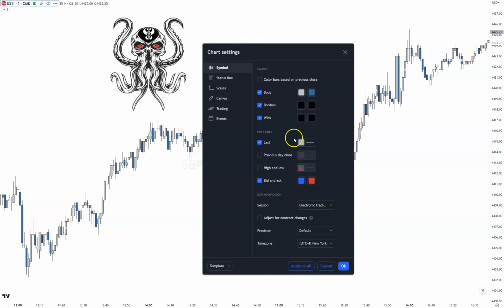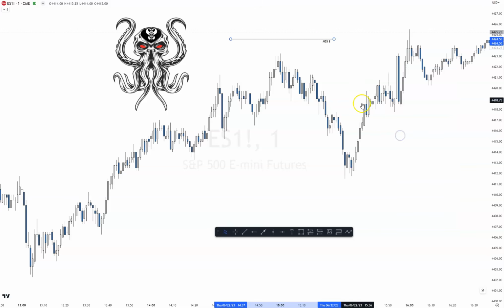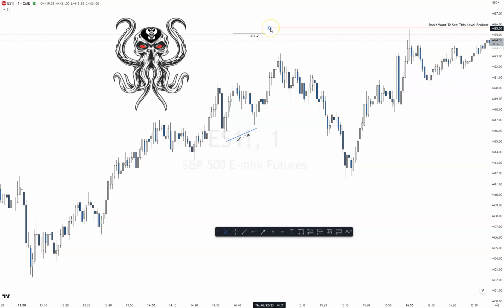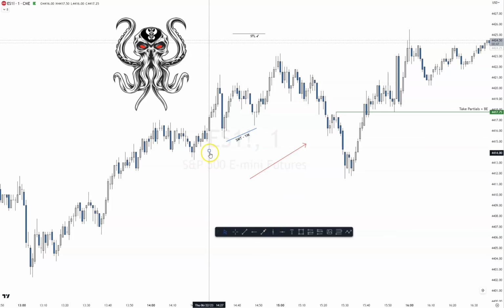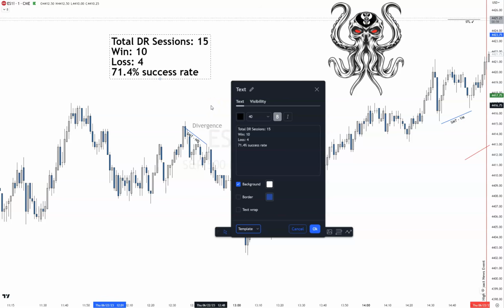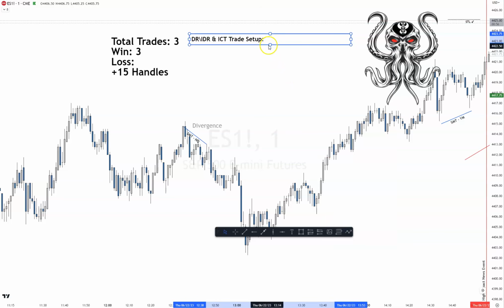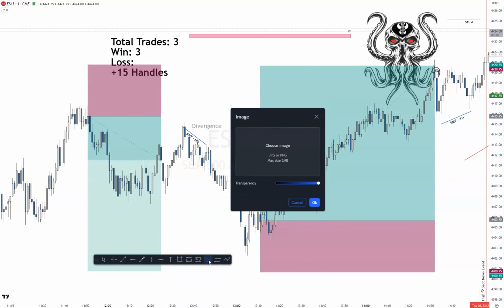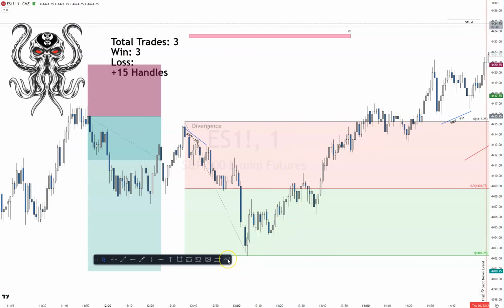My Tradingview Chart Settings, Templates & Colors for ICT Concepts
With the Kraken Silver Bullet PRO Indicator you get:
✅ And more...

*Timestamps*
00:00 Introduction
00:57 Chart colors
02:59 My Templates
05:06 More templates